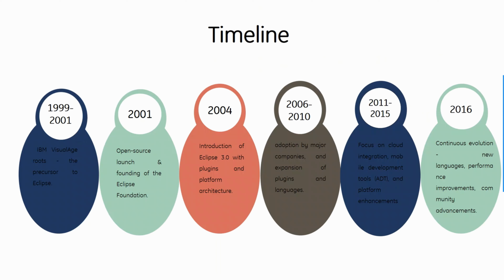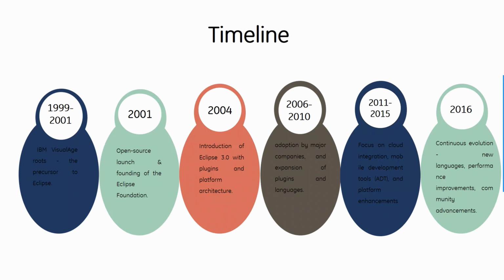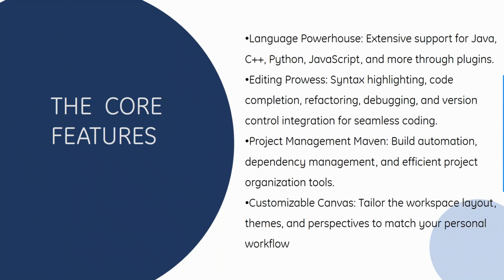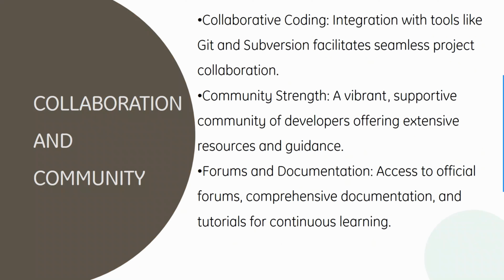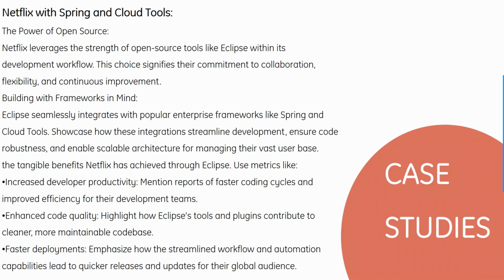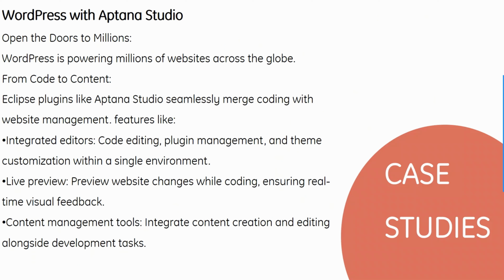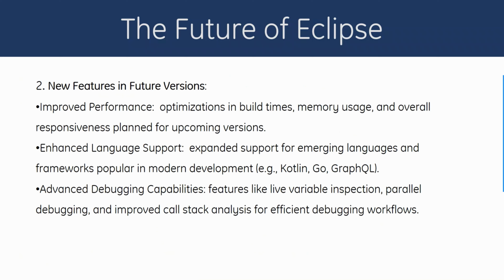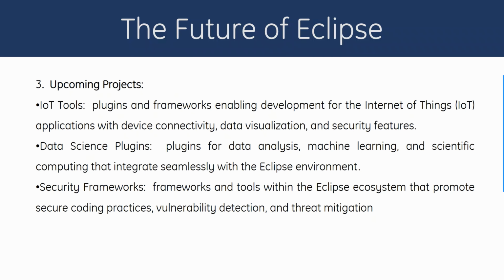Eclipse: Innovating Software Development with Open Source Solutions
Eclipse is a renowned open-source integrated development environment (IDE) that empowers developers to create robust and innovative software applications. Supporting multiple programming languages such as Java, C++, and Python, Eclipse provides a versatile and powerful platform for coding, debugging, and testing. With its extensive ecosystem of plugins and tools, Eclipse enhances productivity and streamlines the development process, making it a preferred choice for developers around the world in various industries.